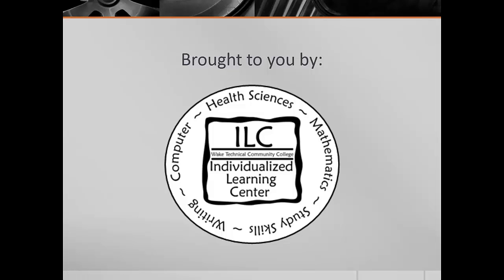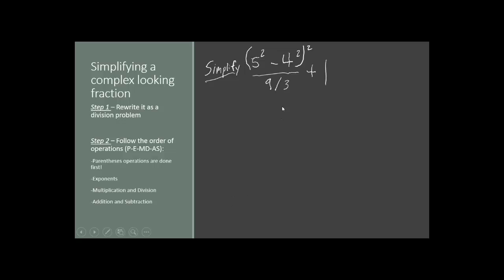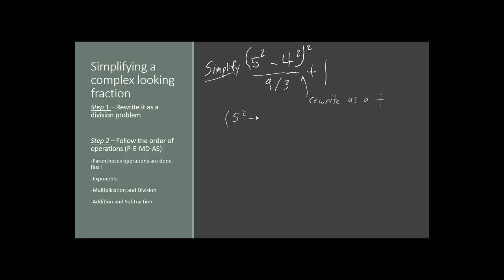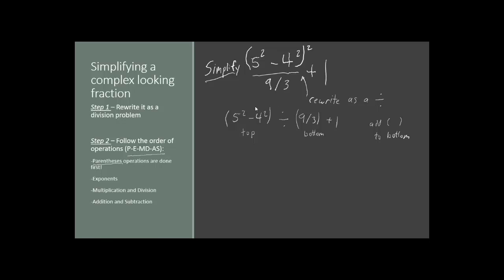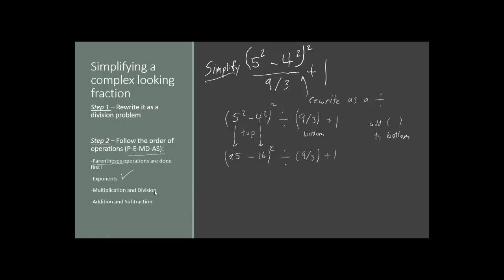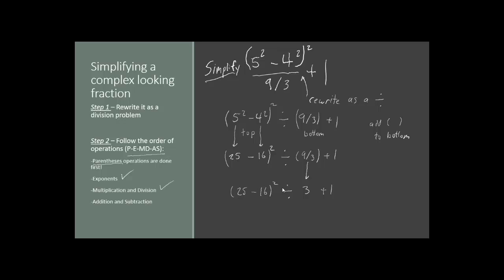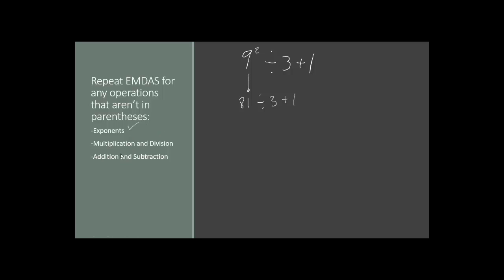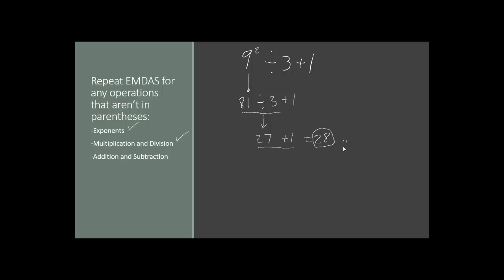MAT 171 EP 1 Order of Operations